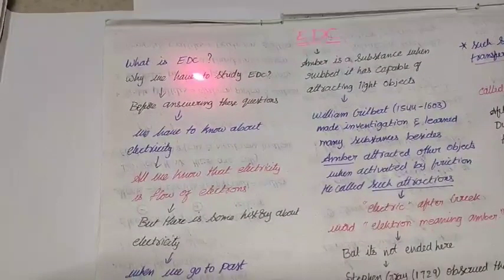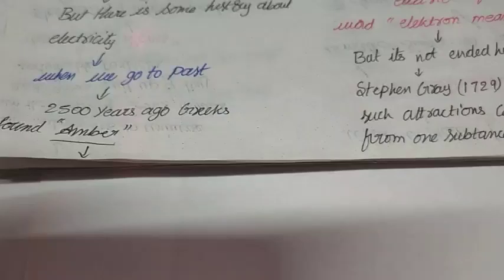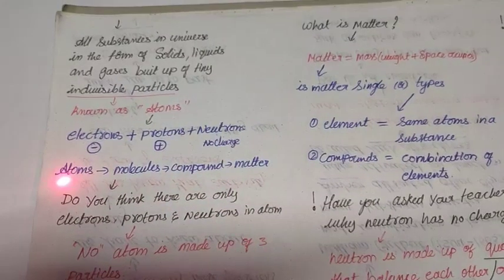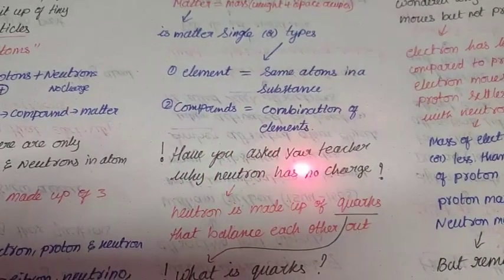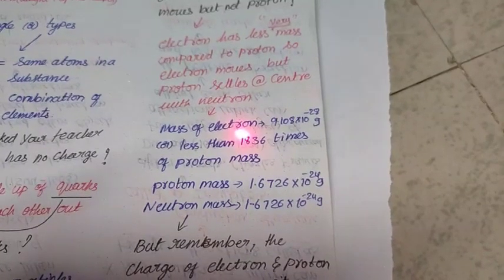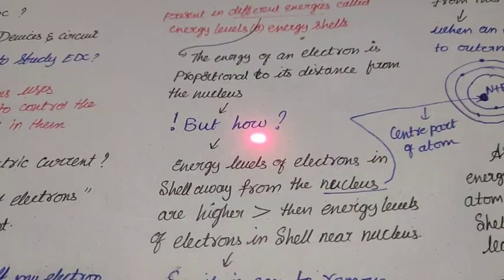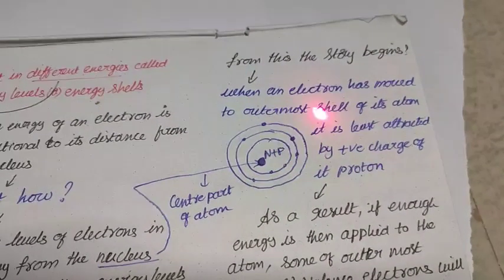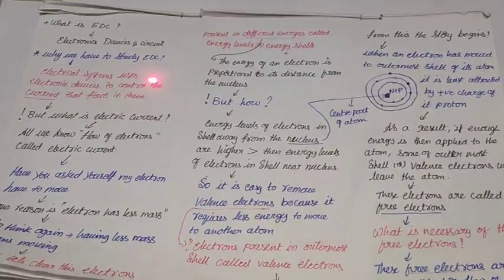ELECTRONICS AND COMMUNICATION ENGINEERING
Note : Images and musics used in this video thumbnail belongs to respected owners not mine.Thanks to them.
ABOUT : Satish leo studies channel is a edu YouTube channel where you will find New video about engineering in easy way post every day.